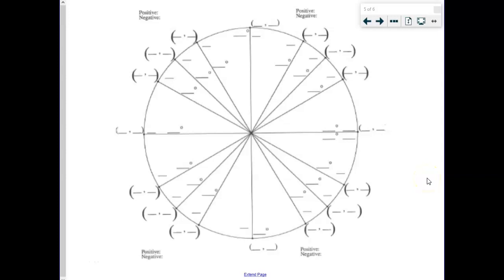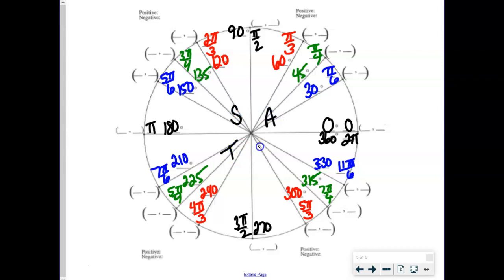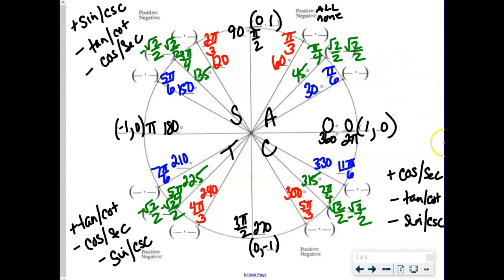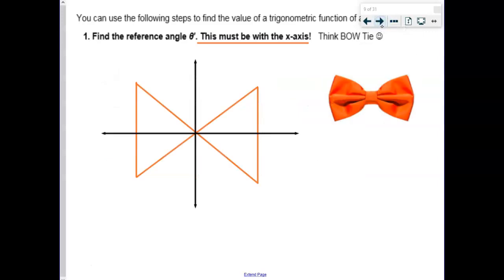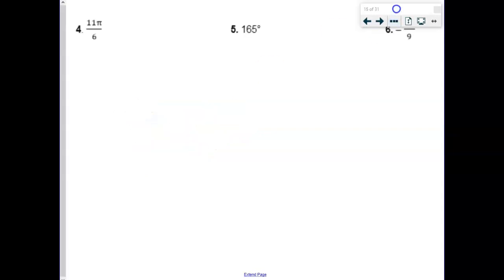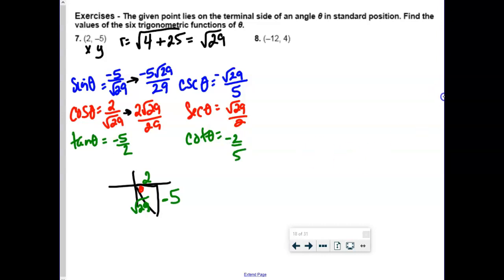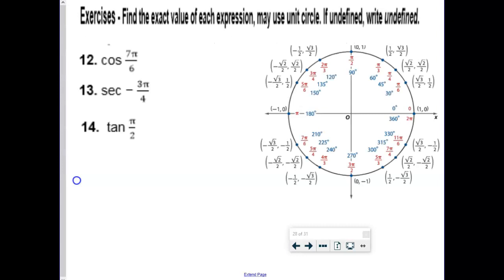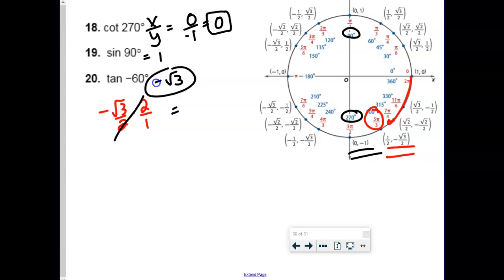PreCalc 4.3 Trig Functions on the Unit Circle 2020